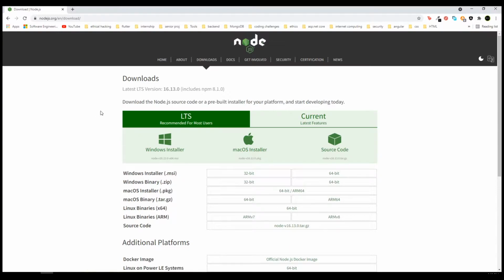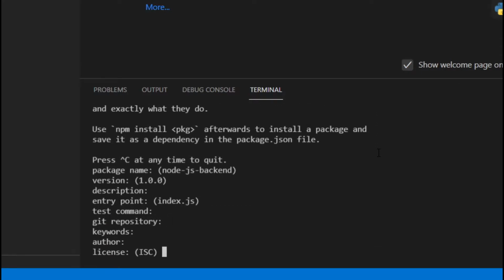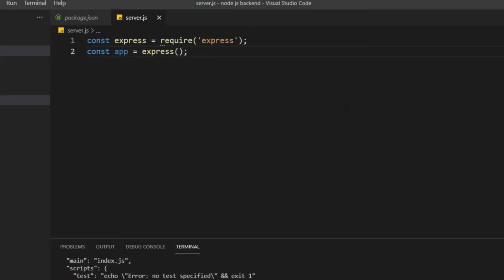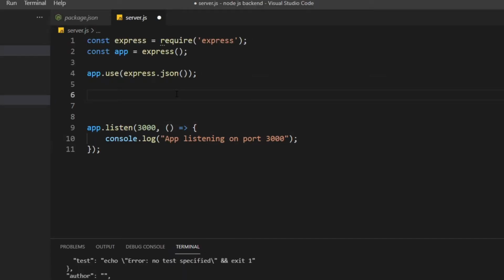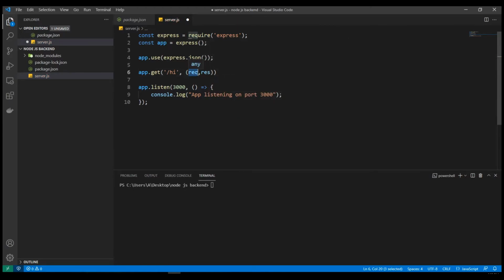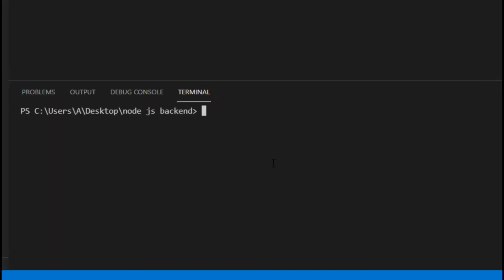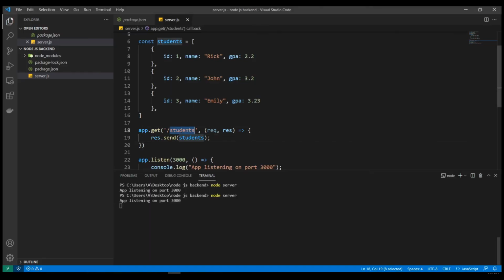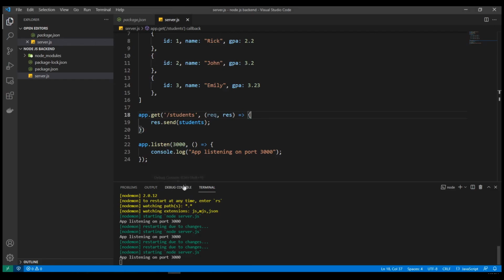Node.js + Express RESTful API | Introduction [Episode 1]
0:00- Introduction (installing Node.js)
0:45- Explaining the series outcome
1:22- Creating a new project
2:30- Installing and using express
4:08- Adding the App listener to listen to connections
5:18- Introducing request methods and APIs
6:18- Creating our first API!
7:09- Introducing Postman, to test APIs
8:06- Testing our Get API
8:48- Returning a JSON array
10:30 - Testing the new route
10:50- Installing the nodemon package
11:47- Outro